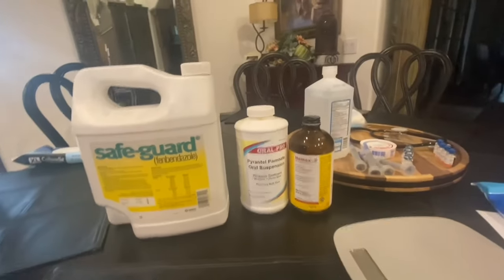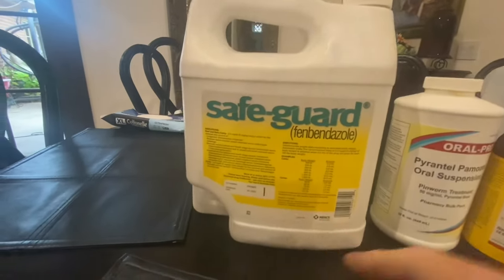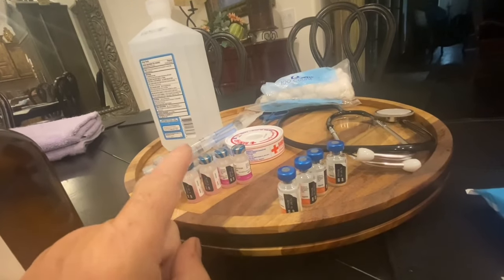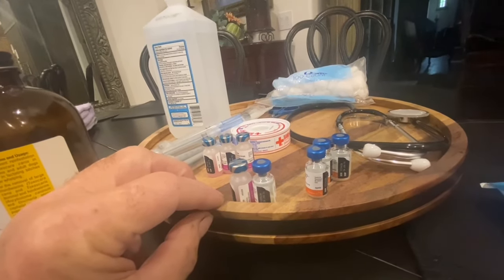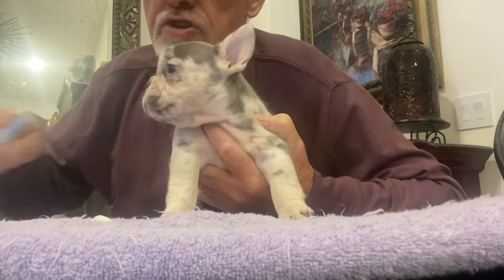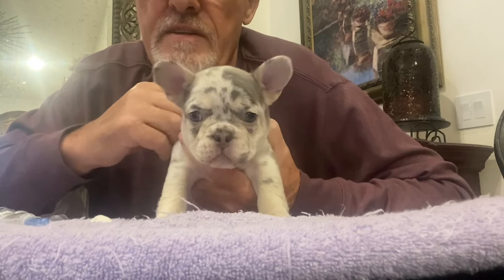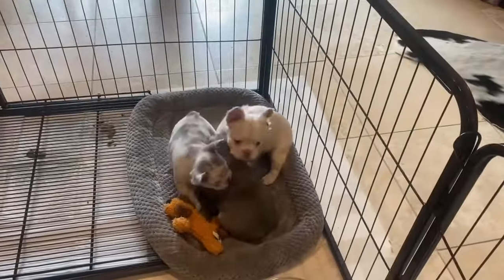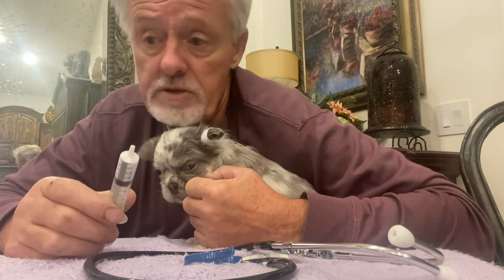Puppy shots and worming at 6 weeks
Shots, deworming and a general check up at 6 weeks for newborn puppies. James shows you exactly what to do. The medications he uses are Safe-guard, Oral-pro Pyrantel Pamoate Oral Suspension and puppy shots. He shows you the equipment he uses and the methods.

Advice is for all dog breeds: Frenchies, Labrador Retrievers, German Shepherds, Poodles etc

Our portable puppy incubator, buy on Amazon

A popular courses is "Secrets to Selling Puppies" which shows you  how to get the highest prices and best homes for your puppies. Here is the link to it:

James's patented dog breeding products, whelping box heating system, semen shipping container, etc.